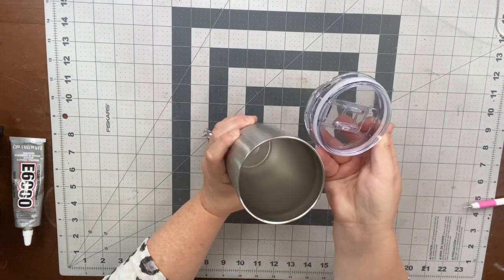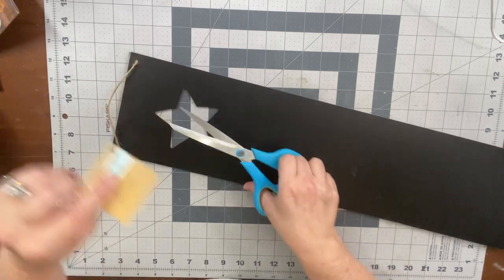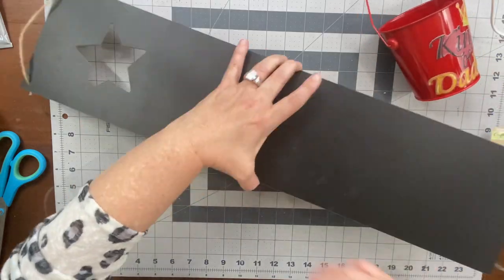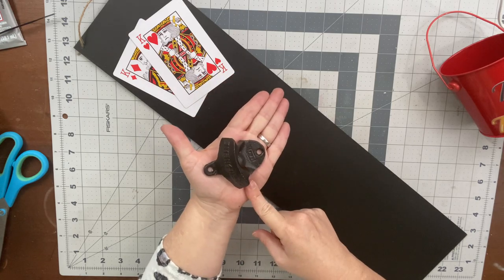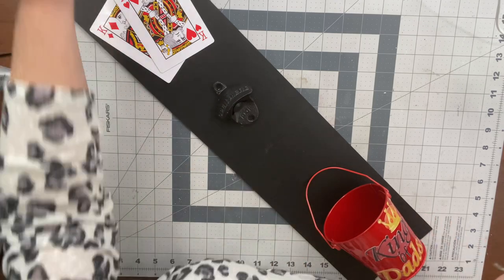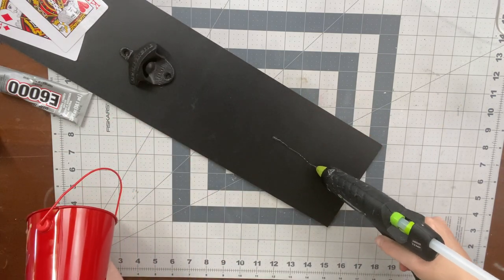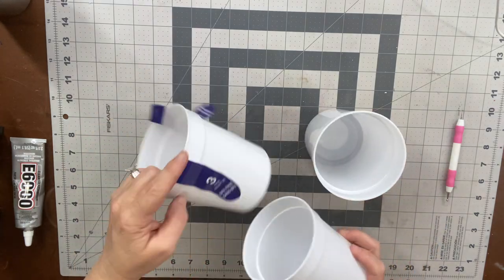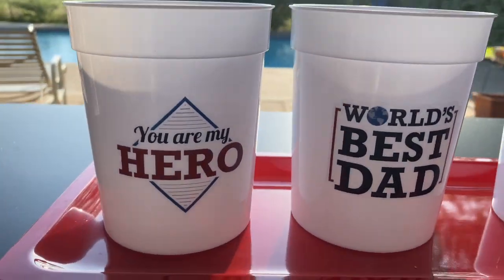WOW! Dollar Tree DIY Last Minute Fathers Day Gift Ideas on a Budget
If you're scrambling to find the perfect gift for Father's Day, don't worry – I've got you covered. These last-minute Father's Day gifts are sure to make dad smile.

No matter what gift you choose for your dad, he's sure to appreciate the thoughtfulness. So don't stress if you're short on time – there are plenty of great last-minute Father's Day gifts you can get overnight.

00:00 Introduction
00:20 #1 Dad Tumbler
00:50 King of Dads Bottle Opener Sign
04:20 Father's Day Cup Trio